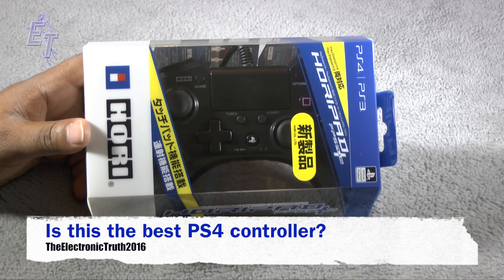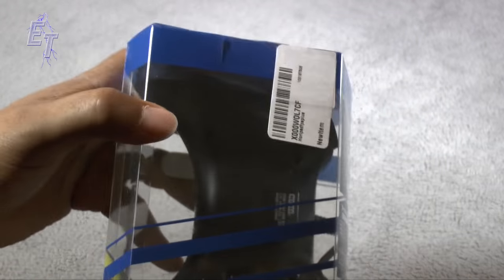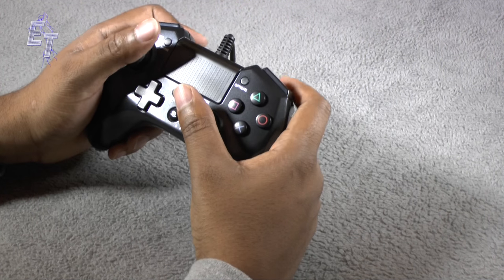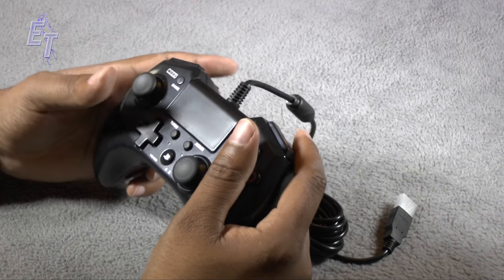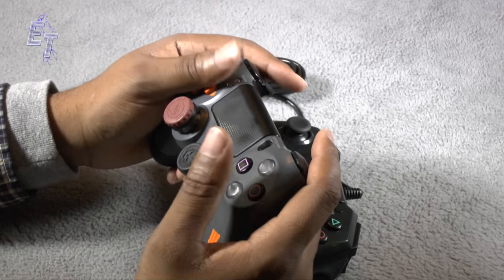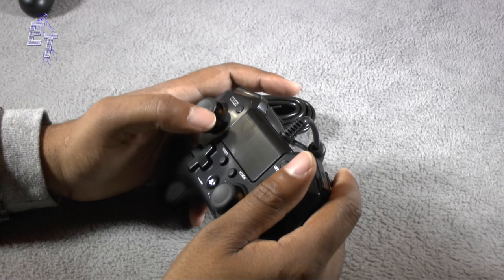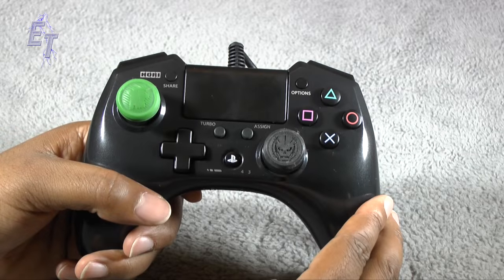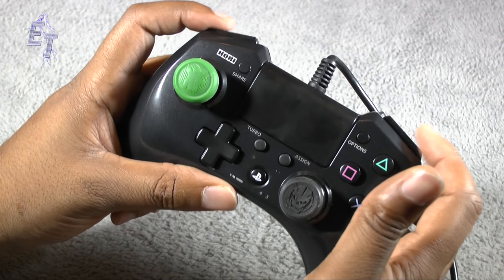Best PS4 (Playstation) Controller... PERIOD!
What's up YouTube family,
In this video I show off my new Hori Pro FPS Plus Controller. This thing is a BEAST! I really like everything about this controller (except the L1 & R1 buttons). This controller is also much cheaper than a standard PS4 controller. I have not been this happy with a third party product in a very long time. If you are in the market for an excellent controller, check this one out...